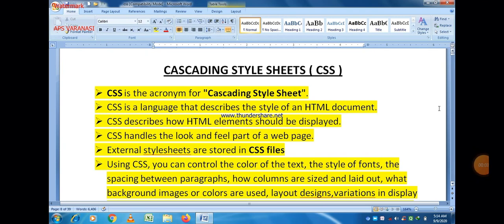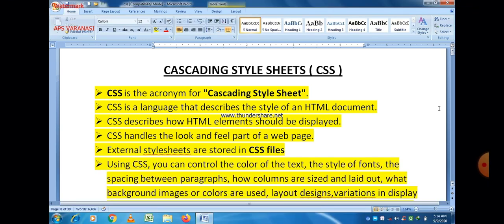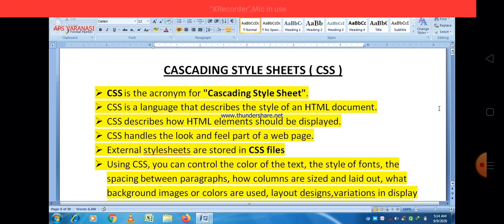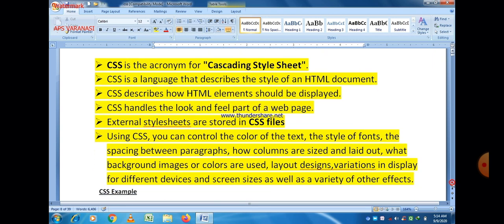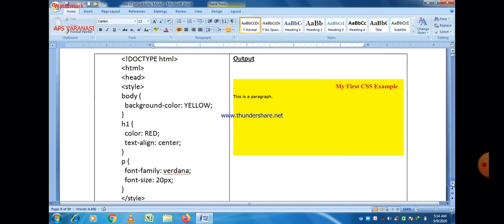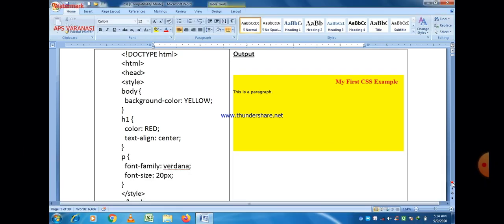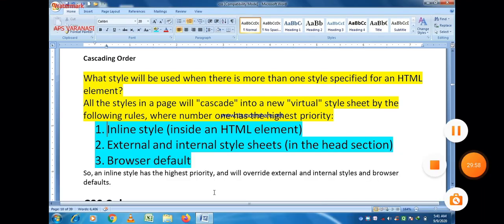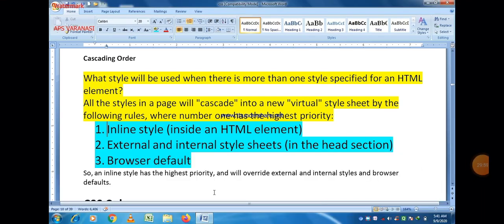Class X Computer Application 10-09-2020 By Mr. Praveen Singh Ch - CSS Part-2